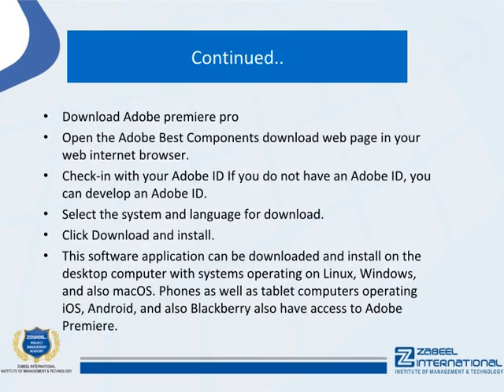Adobe premiere pro download - How do I download premiere pro?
Adobe premiere pro download includes all the device's transitions, impacts, layers, shade adjustments, filters, etc. It's the perfect option for video producers and also material designers to do their work.

::::::::::::::::::Adobe premiere pro downloading::::::::::::::::::::

The most up-to-date variation of the program keeps the acquainted interface and concentrates on a redesigned timeline to improve multi-project workflows, media monitoring, search choices, and shade grading. While the software needs a steep learning curve, it includes numerous detailed tutorials to aid you to get started. It's also backed by a strong neighborhood with several discussion forums to talk about pointers, methods, attributes, and so on.

Download Adobe premiere pro

1. Open the Adobe Best Components download web page in your web internet browser.
2. Check-in with your Adobe ID If you do not have an Adobe ID, you can develop an Adobe ID.
3. Select the system and language for download.
4. Click Download and install.

Throughout the years, Adobe has actually launched a number of items, which have actually become sector standards in several fields. Premiere Pro belongs to Imaginative Cloud apps, as well as you can start utilizing the program with a monthly subscription. There's additionally a cost-free test period to examine the user interface, functions, and performances.

::::::::::::::::Training Facility in UAE: Dubai, Abu Dhabi, Sharjah.::::::::::::::::

If you are looking for Adobe premiere pro training in Dubai, Abudhabi, and Sharjah in UAE, you are reading the right article. Zabeel Institute has designed the best Adobe premiere pro training.

Zabeel Institute is well known for delivering several successful batches for Adobe premiere pro training every year. Zabeel ensures to help all students with all sorts of assistance for their brilliant performance in the exam.

1. More than 32 Years of Experience in training Professional Executives
2. Achiever of many QUALITY AWARDS for training from 1988 till date
3. Qualified & Certified Trainers
4. Sophisticated lab with high-end machines and licensed software
5. Certificates attested by the Ministry of Education, UAE
6. Vast resource materials for reference and course materials
7. Free online support for further assistance
8. Free follow up orientation seminars & workshops
9. Integrated Training & Career Development Plan

:::::::::::::::::::Recommendation:::::::::::::::::::

Zabeel Institute helps you get Adobe premiere pro free based on your education and experience and will further guide you to the certification.

To know more about this Adobe premiere pro cc training fees, exam costs, exam fees, certification, general certification costs, and more, please Contact Zabeel Institute!

Zabeel provide Adobe premiere pro download in Dubai and Sharjah in UAE

To know more about Adobe premiere pro download visit